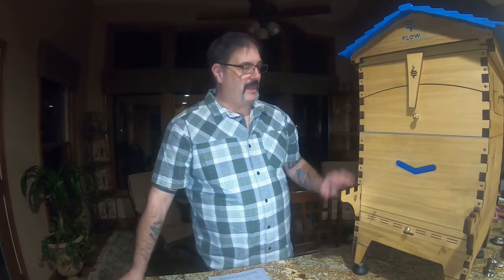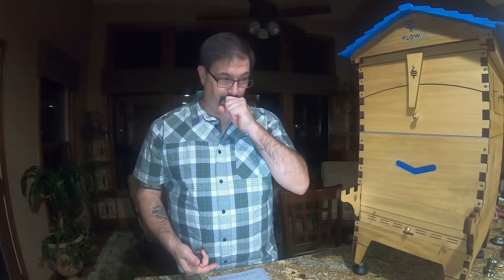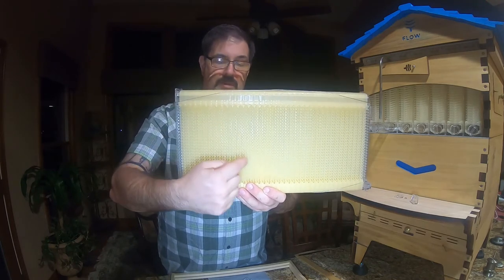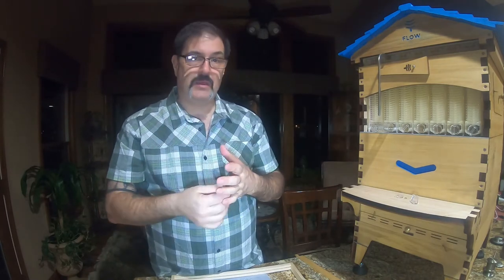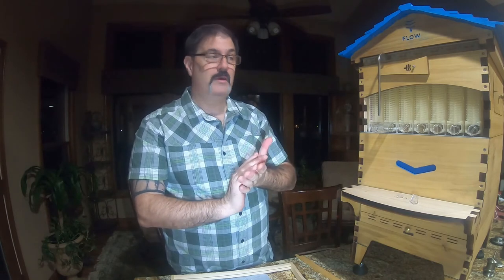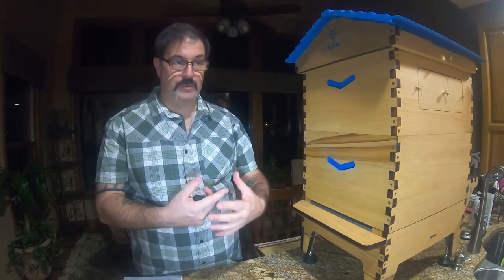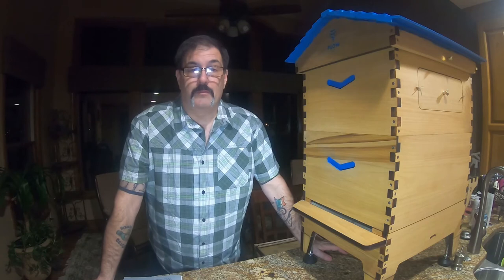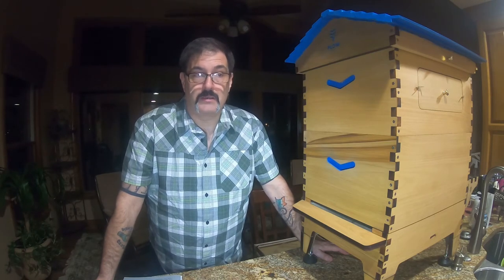The beginning of my Bee Yard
My vlog is about the process of becoming a Back Yard Bee Keeper and the steps along the way. I hope that you enjoy and come back often to see how it progresses.